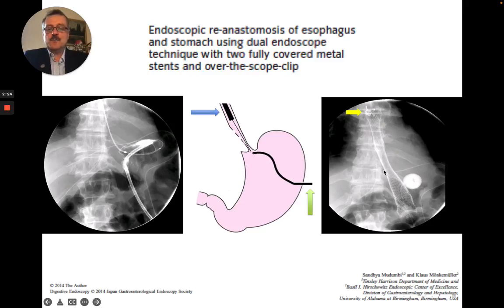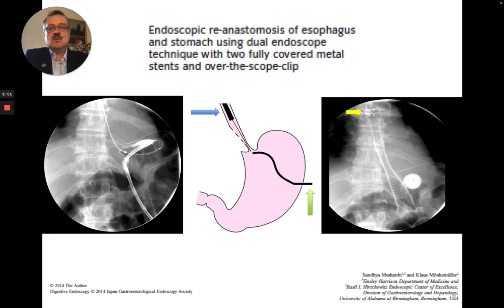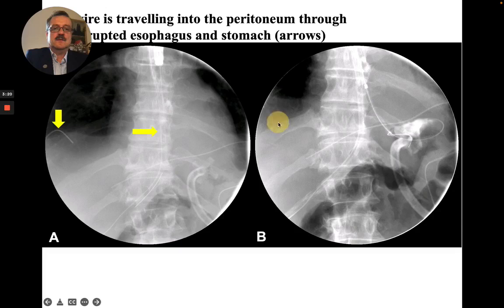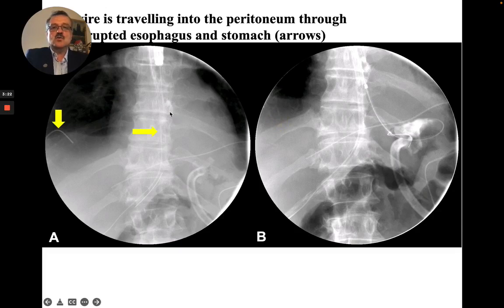Extreme Endoscopy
Watch the full lecture on EndoCollab